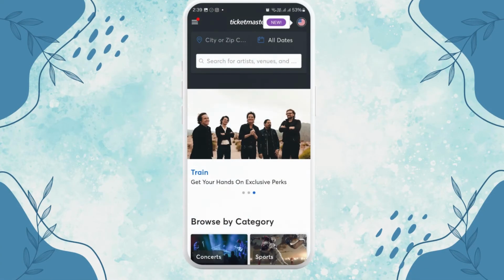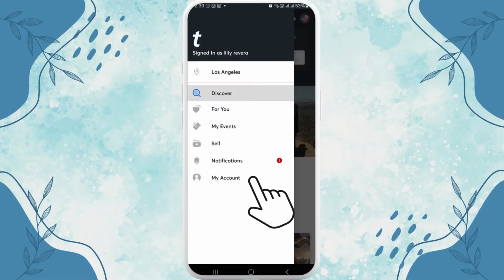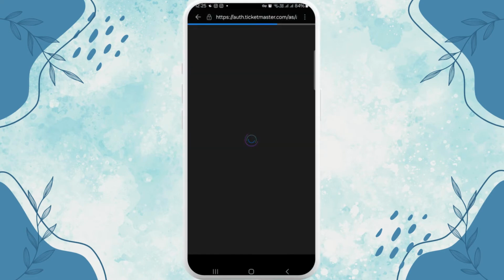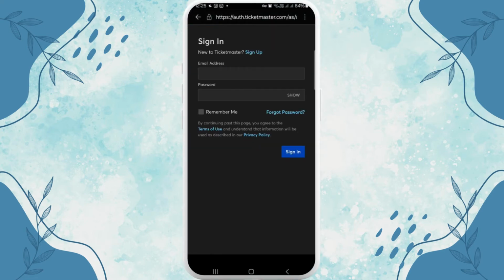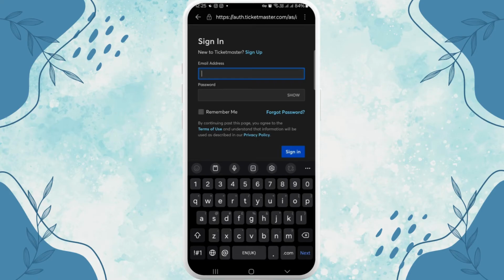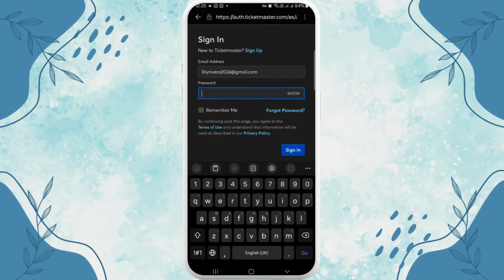TicketMaster Login: How to Sign in to Ticket Master Account 2024?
In this video, we'll guide you through the simple steps to sign in to your Ticketmaster account. Whether you're accessing your tickets, managing your purchases, or browsing for upcoming events, signing in is easy and straightforward.

Follow our step-by-step instructions to ensure you never miss out on your favorite events.